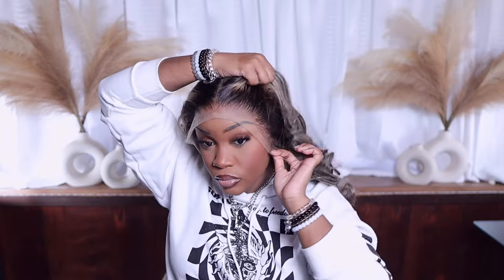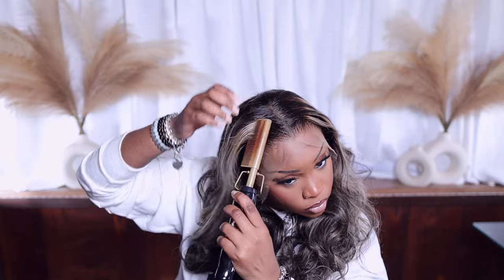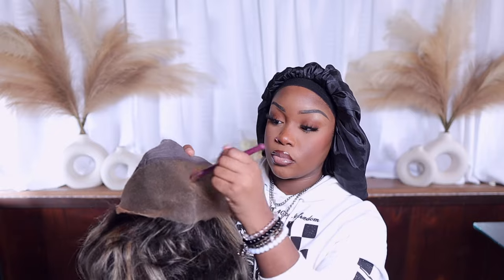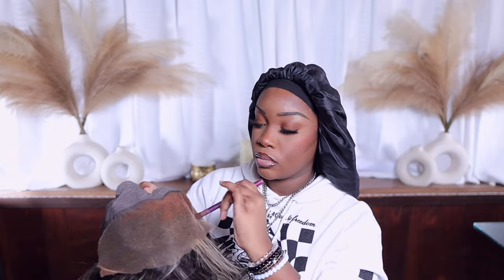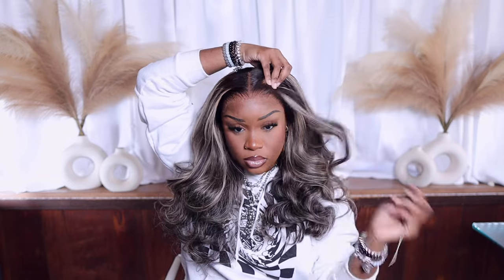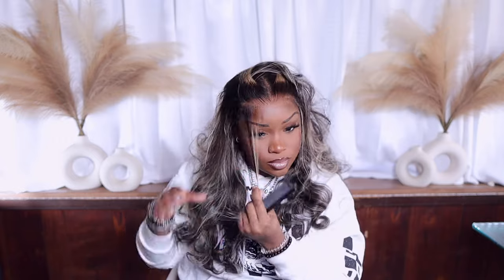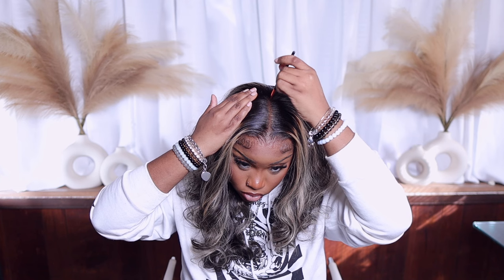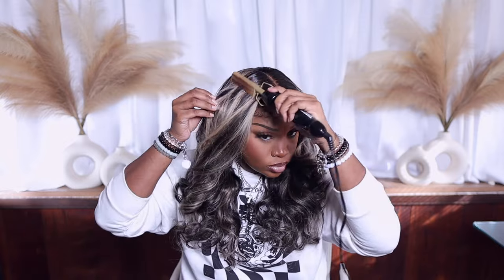OMG! GIRL, you NEED this HONEY BLONDE HIGHLIGHTED WIG! NO styling, plucking, bleach X West Kiss Hair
Hair details: Honey blonde highlight body wave 13×4 lace front wig in 22 inches

Hi Beauties!

products shown in today's video:

• 3 Pieces Parting Comb
• KISS Brush
• EBIN NEW YORK Wonder Lace Melt Aerosol Spray
• Popsicle Sticks
• got2b glue spray
• Folding Scissors

west kiss highlight wig, west kiss hair glueless wig, west kiss body wave wig, west kiss body wave wig hd lace, outre wigs
Hair Tools :
• andis hot comb
• KISS Hair Dryer
• BaBylissPRO Nano Titanium Flat Iron
• Remington Shine Therapy 2 inch Hair Straightener Iron :

Looking to grow your yourtube channel?